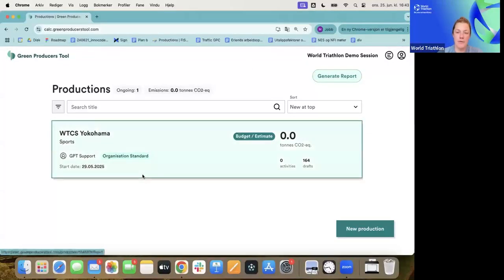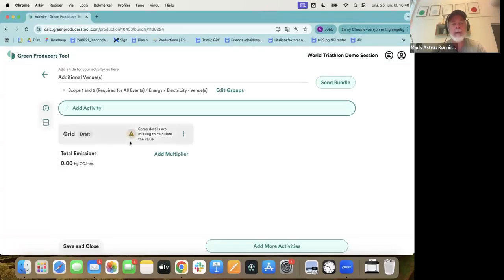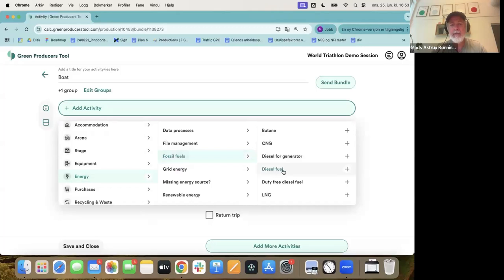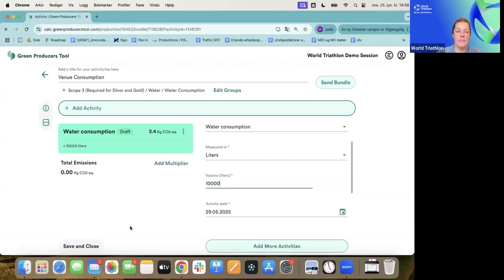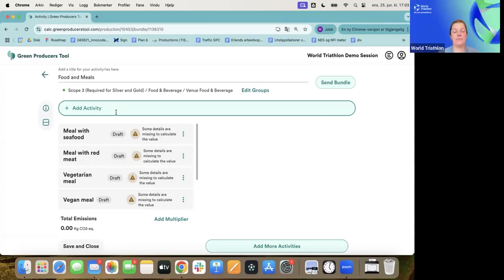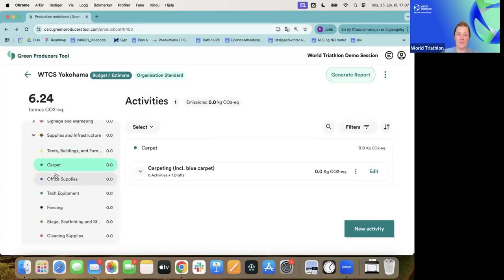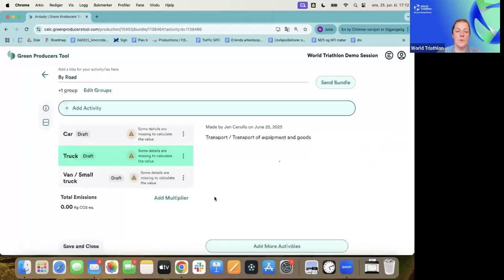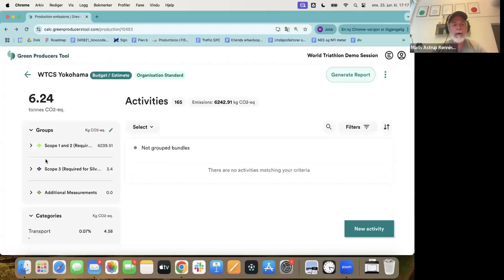World Triathlon Event Emissions Reporting - How to Use (Reporting Scope 1, 2, and 3 Emissions)